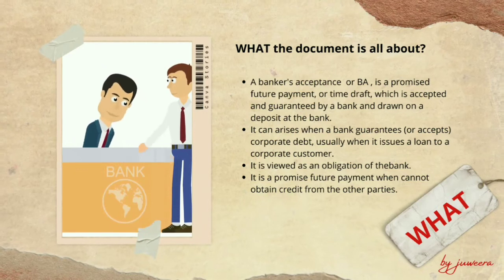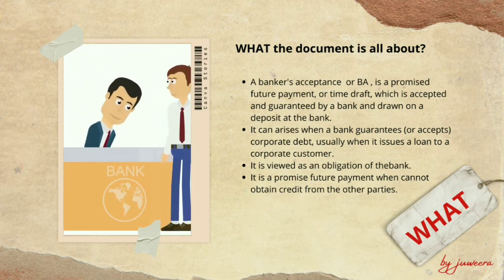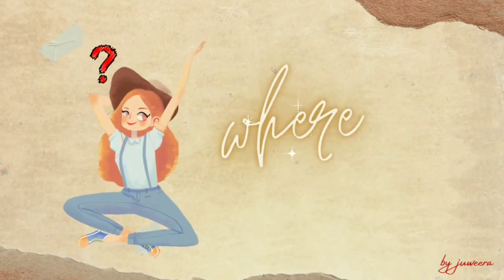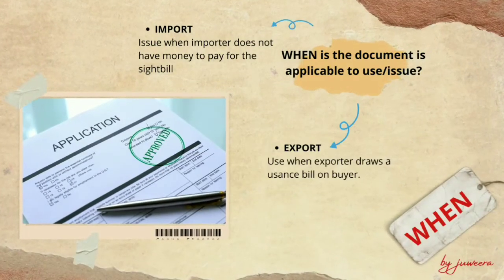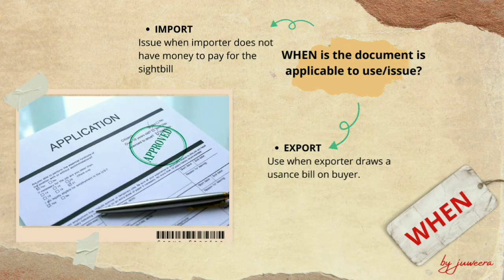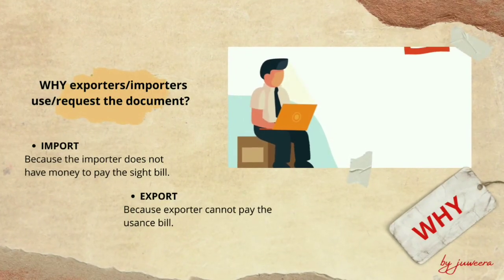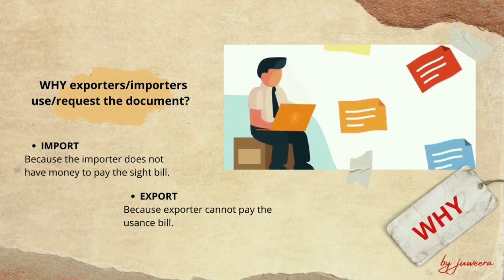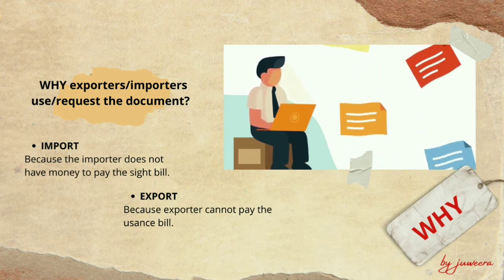FIN 323 || INDIVIDUAL ASSIGNMENT